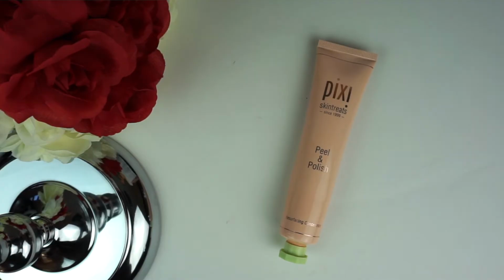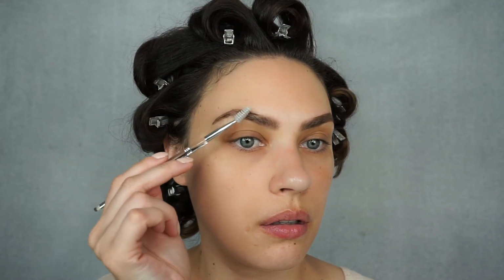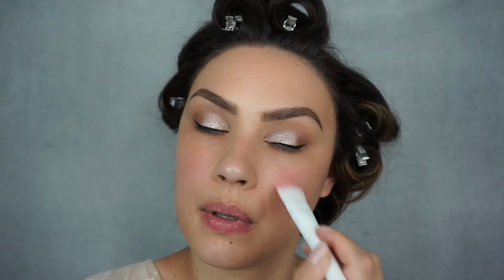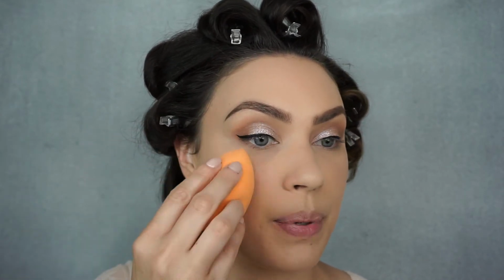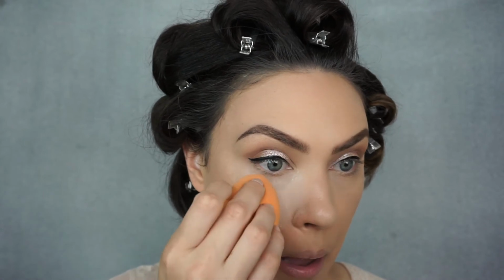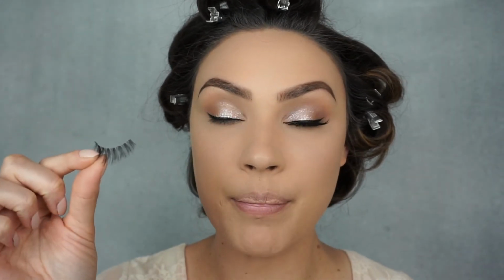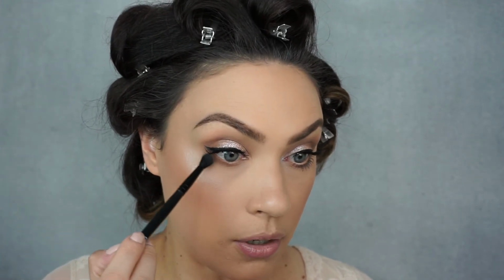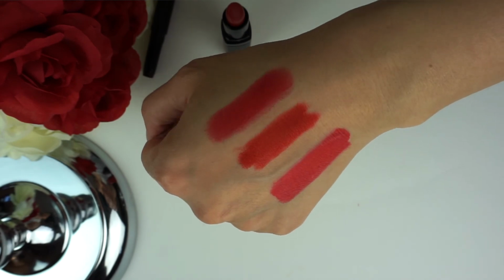DRUGSTORE BRIDAL LOOK | TIPS | MY WEDDING | CAROL LAGO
HI FRIENDS!
So this was a pretty big project and the person who came up with this idea was my friend Dee, she has a pretty awesome blog (Nerd & Lace) and she gathered all of us for this beautiful look book that she created. It would mean the world that you checked them all out!

Products Used:
*SKIN PREP*
Pixi Beauty - Peel & Polish
Pixi Beauty - Glow Tonic To Go
ELF Cosmetics - Vitamin C Serum
ELF Cosmetics - Hydrogel Under Eye Mask
ELF Cosmetics - Daily Hydration Moisturizer

*EYES*
Essence Makeup - Eyebrow Gel (can't find it anywhere online)
ELF Cosmetics - HD Lifting Concealer
BH Cosmetics x Carli Bybel Palette
ELF Cosmetics - Expert Liquid Liner
Kiss - Poise false lashes
Rimmel London - Scandaleyes - Nude

*FACE*
No7 - Airbrush Away Primer
Pixi Beauty - Glow Booster
Maybelline - Camo Color Correcting Kit
Physicians Formula - Cushion Color Corrector
Milani - Conceal + Perfect Foundation
Wet n Wild - Photo Focus Foundation

*LIPS*
Soap & Glory - Sexy Mother Pucker - Keep It Flesh
No7 - Moisture Drench Lipstick
Soap & Glory - Pillow Plump - Nude in Town
NYX Cosmetics - lip pencil - Natural
Maybelline - Color Sensational lip liner - Purely Nude

Some of these products were sent to me for reviewing purposes, however, these are my HONEST opinions.
Links with go.magik provide a commission based on the percentage of sales